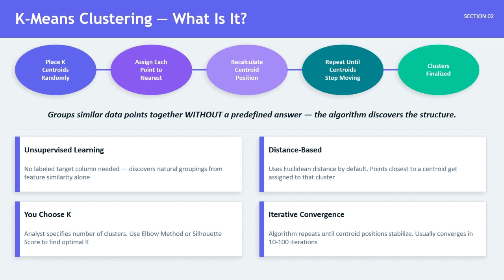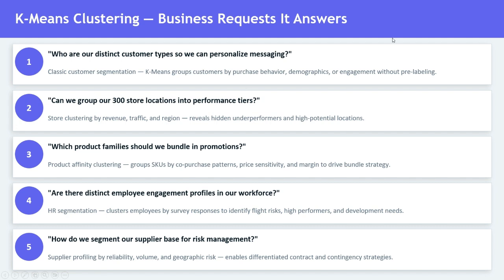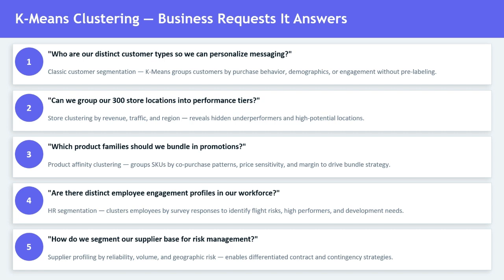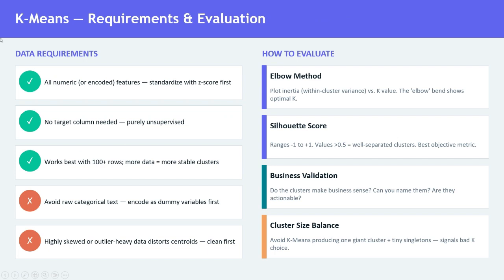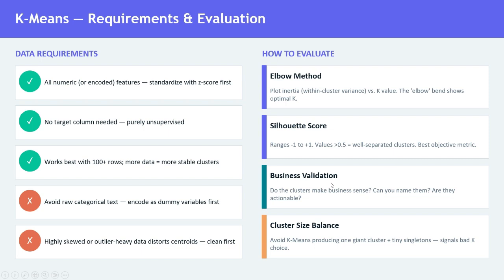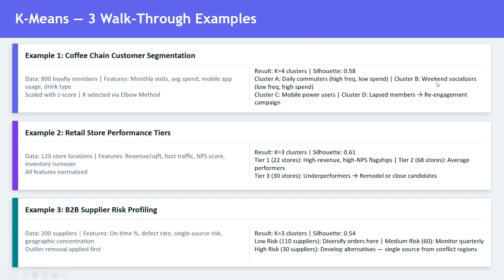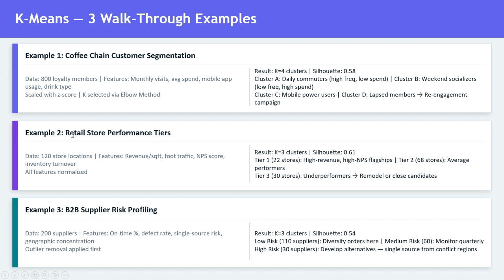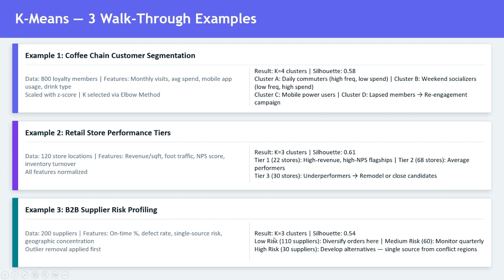KMeans Clustering Overview 24Feb